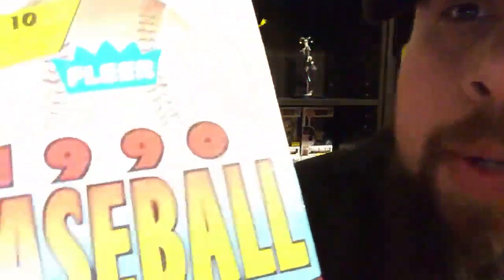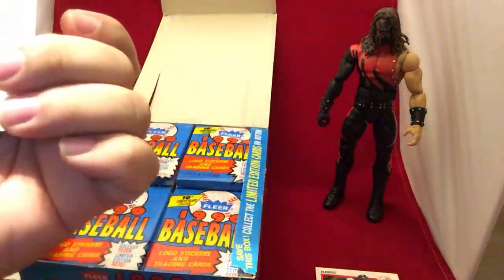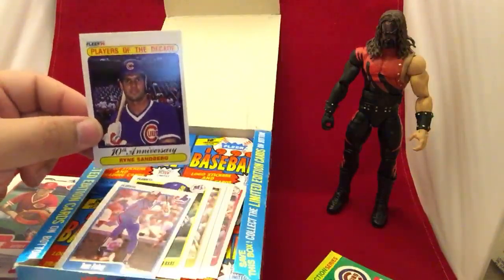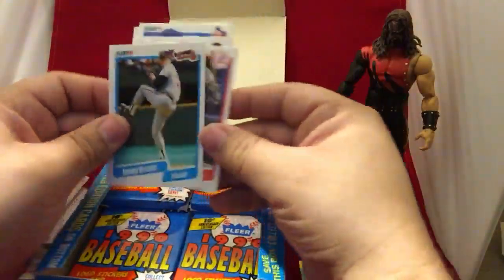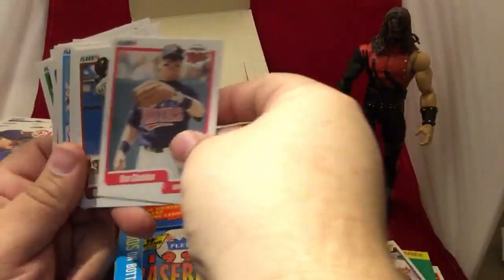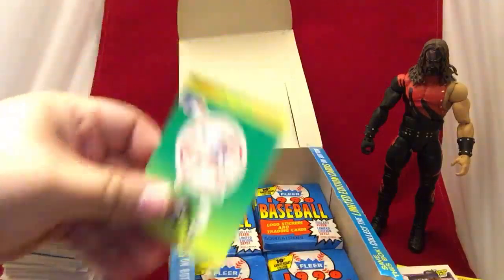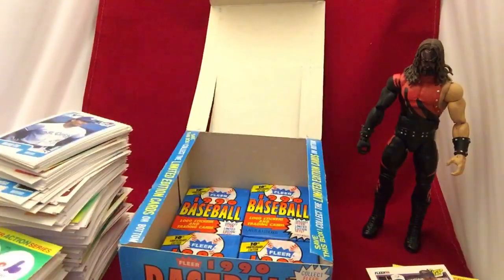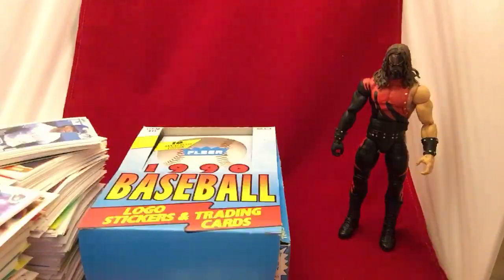Spring Fever Vintage Baseball Card Opening, Vintage 1990 Fleer Baseball Cards!!!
Elite Legend has come down with a bad case of Spring Fever, and the cure this evening is some good old fashioned wax baseball packs!!